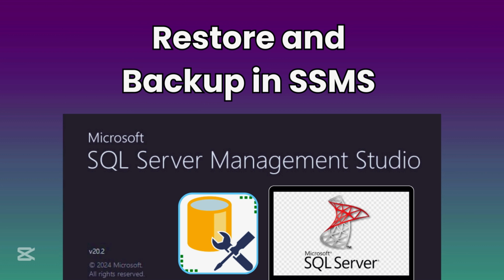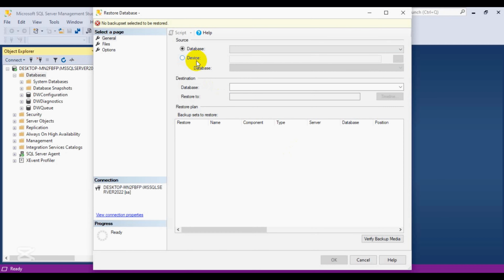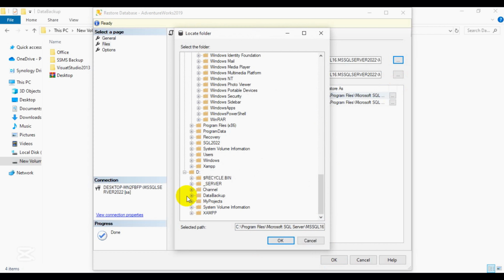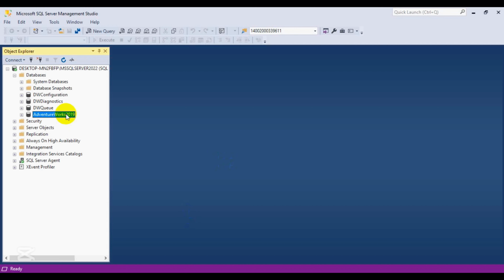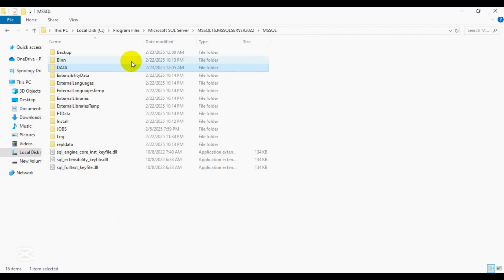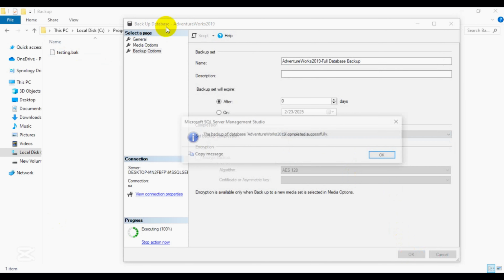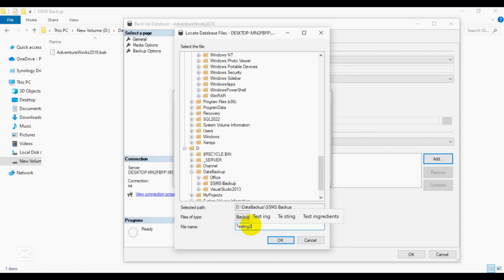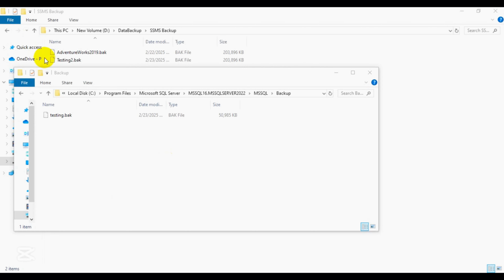How to Restore and Back Up Database in SQL Server Management Studio (SSMS) | Full Guide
In this tutorial, I’ll show you how to restore and back up a database in SQL Server Management Studio 19 (SSMS 19).

✅ How to delete an existing database before restoring
✅ How to restore a database from a .bak file
✅ How to back up a database in SSMS 19
✅ Difference between compressed and uncompressed backups